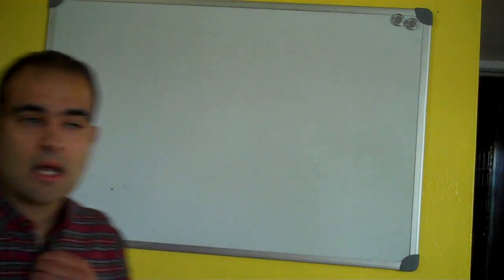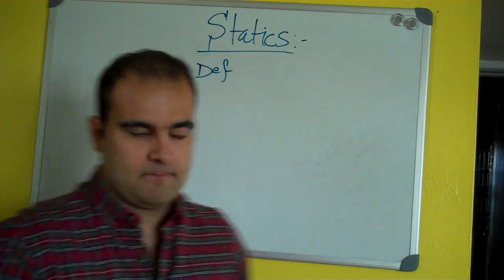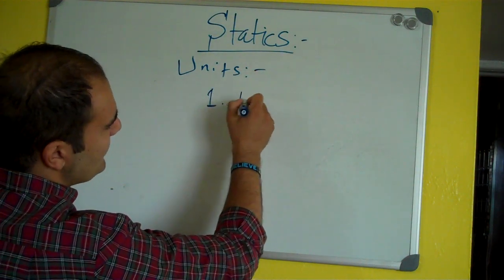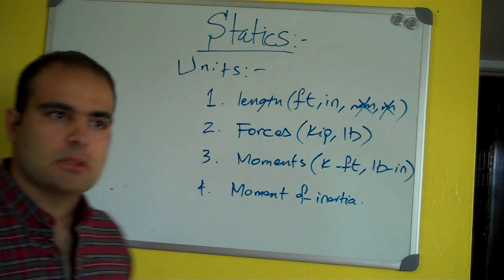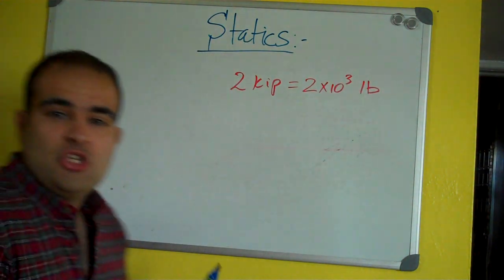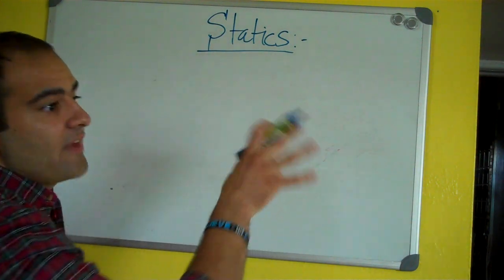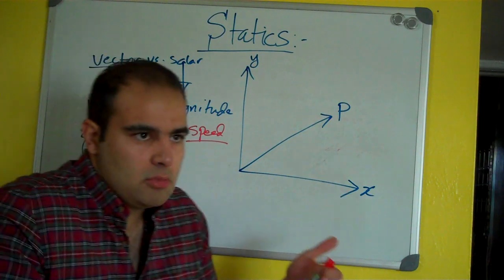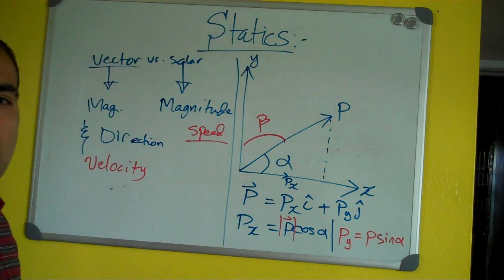Statics Lesson 1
In this video, I have discussed the following items:

1. The overall definition of Statics.
2. Applications of Statics.
3. Very quick question (2-dim) to illustrate some points.

Please let me know how can I help you!